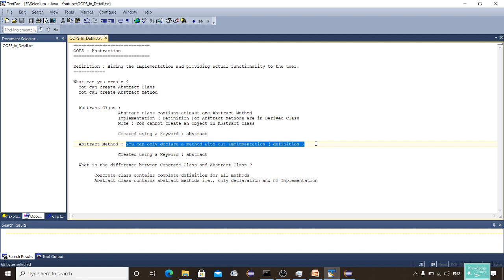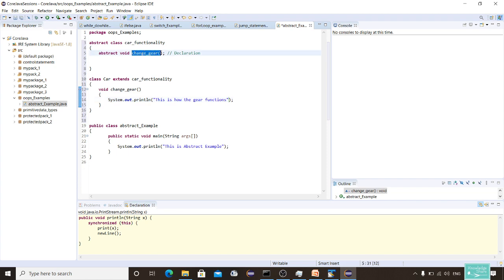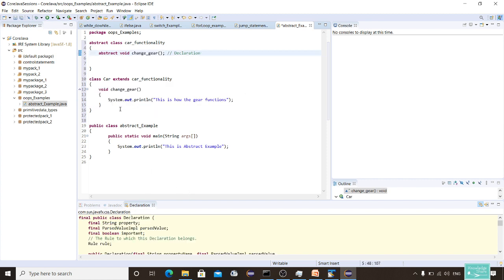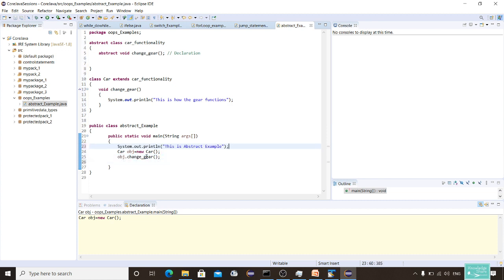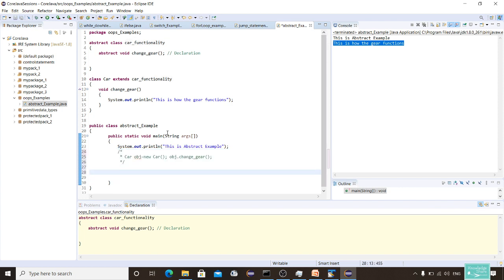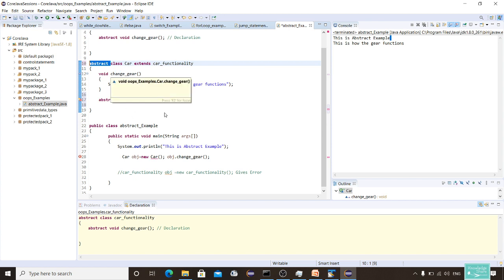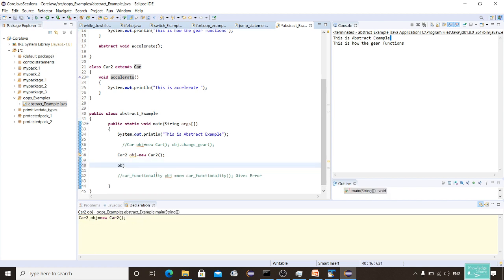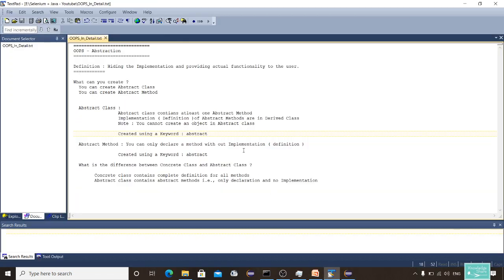Java OOPS II Abstraction II Abstract Class II Abstract Method II Core Java II Selenium with Java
In this session you will learn What is Abstraction and how to create abstract class and abstract method

Definition : Hiding the Implementation and providing actual functionality to the user.

What can you create ?
  You can create Abstract Class
  You can create Abstract Method

  Abstract Class :
     Abstract class contians atleast one Abstract Method
     Implementation ( Definition )of Abstract Methods are in Derived Class
                 Note : You cannot create an object in Abstract class

                 Created using a Keyword : abstract

  Abstract Method : You can only declare a method with out Implementation ( definition )

  What is the difference between Concrete Class and Abstract Class ?

   Concrete class contains complete definition for all methods
   Abstract class contains abstract methods i.e., only declaration and no Implementation